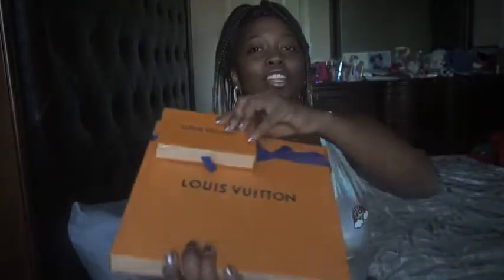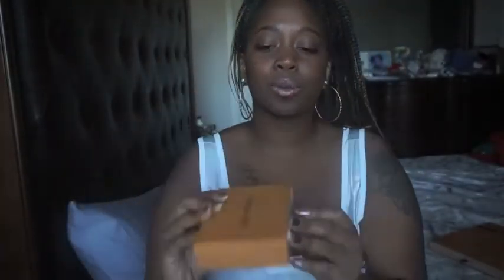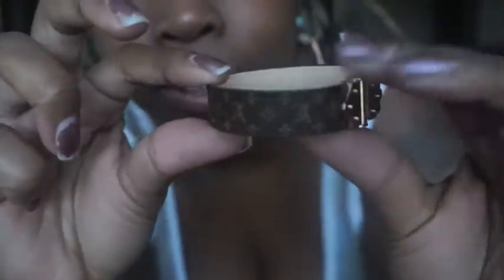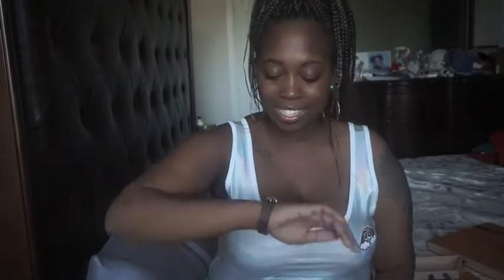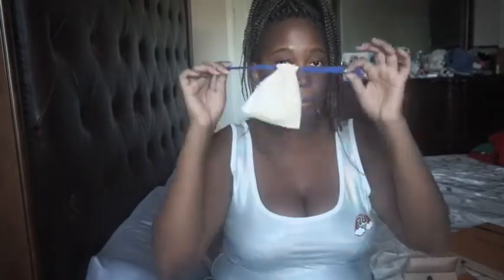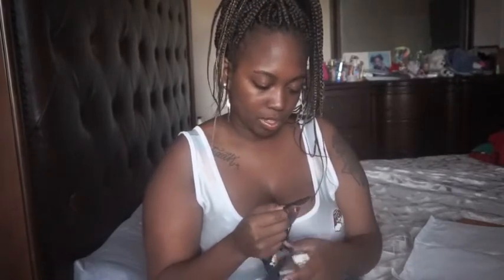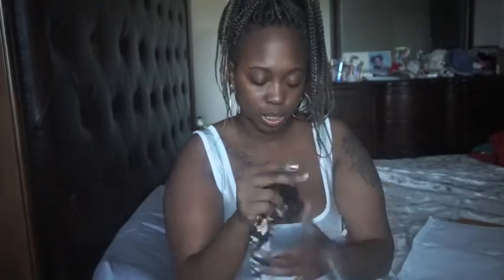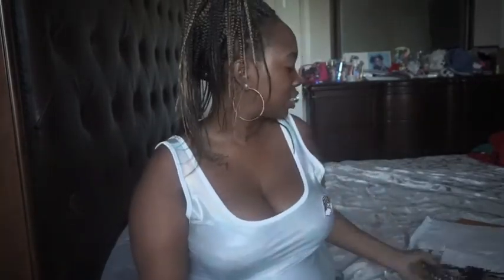Louis Vuitton Unboxing!